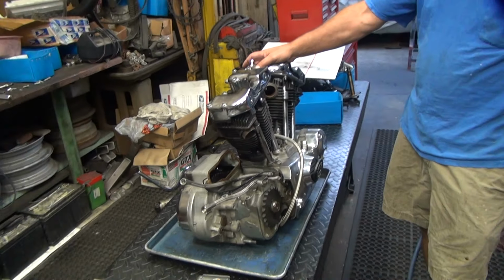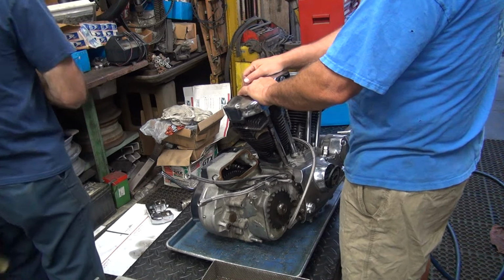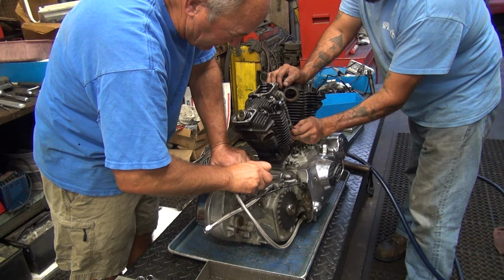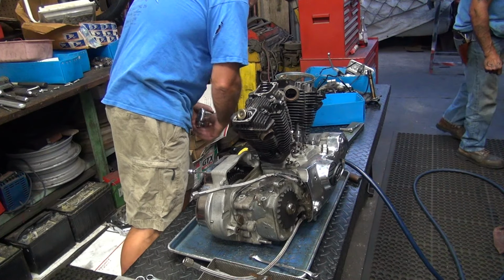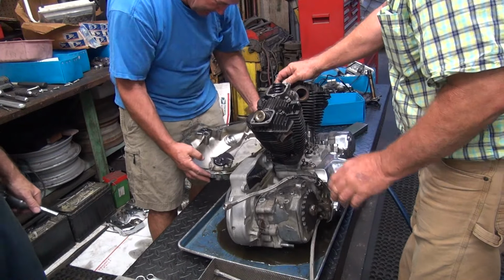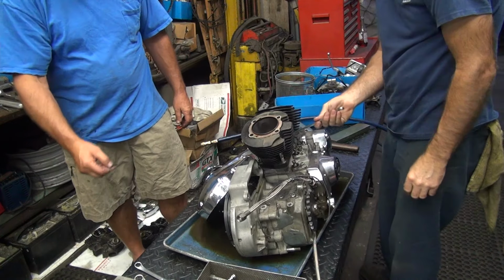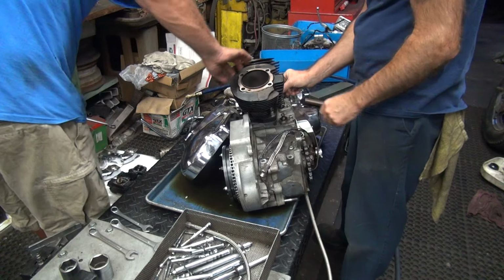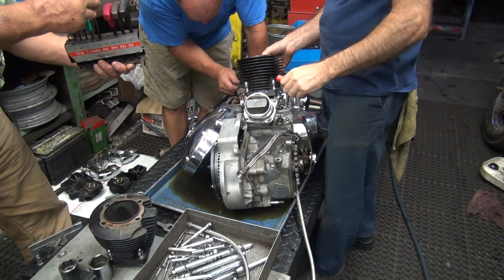20160706184818 1 1976 xl motor and bike rigid bobber sportster harley